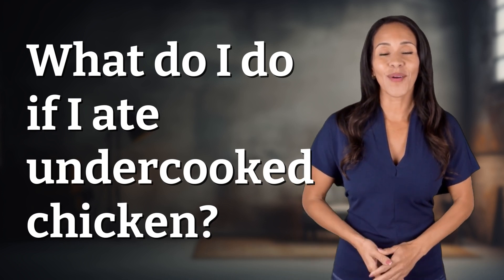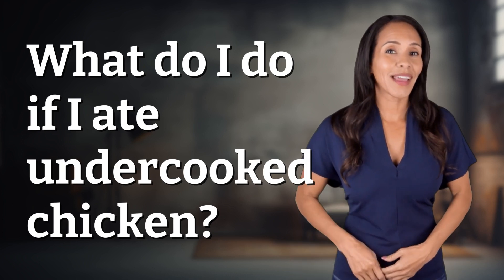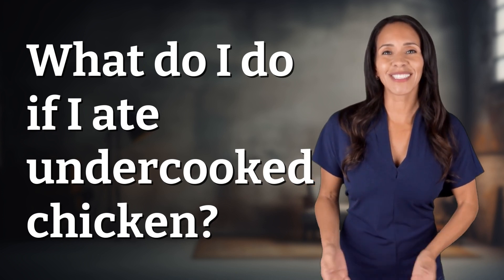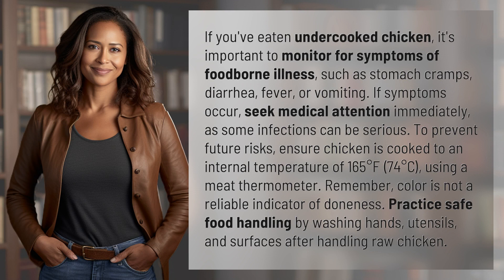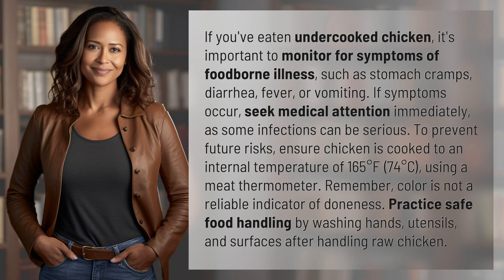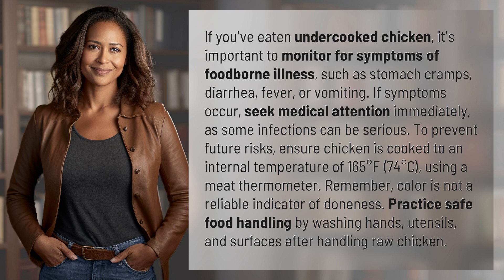What do I do if I ate undercooked chicken?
What to Do If You Ate Undercooked Chicken 👉 Undercooked Chicken: What Now? 👉 Discover the steps to take if you've consumed undercooked chicken and how to prevent foodborne illnesses in the future. Learn the symptoms to watch for and the importance of proper cooking temperatures and safe food handling practices.

Laura S. Harris (2024, January 31.) What do I do if I ate undercooked chicken?
    🌐 AskAbout.video